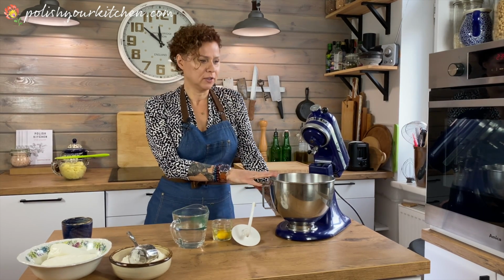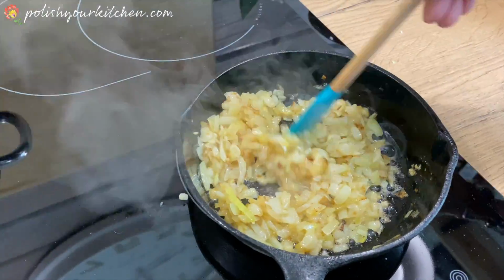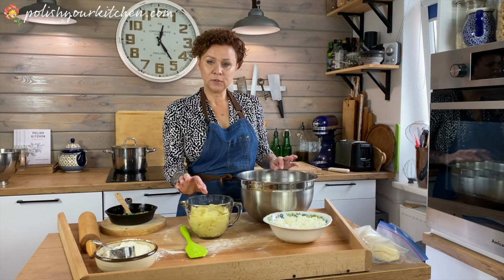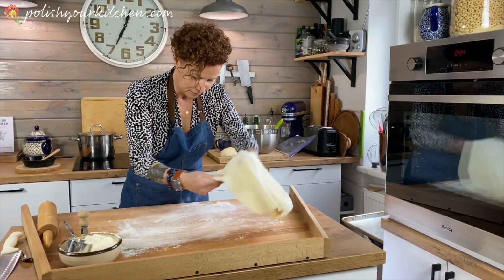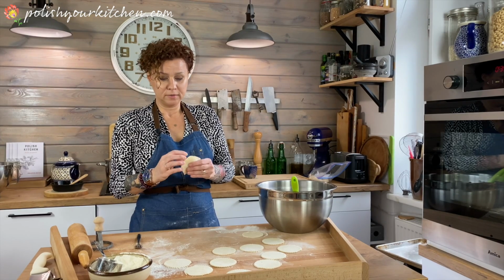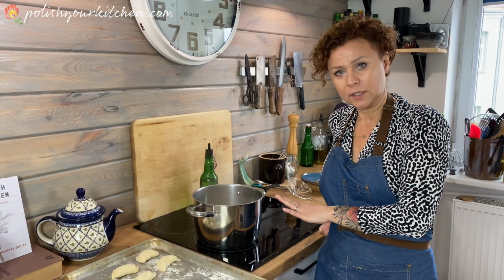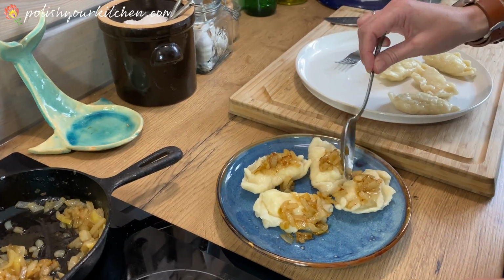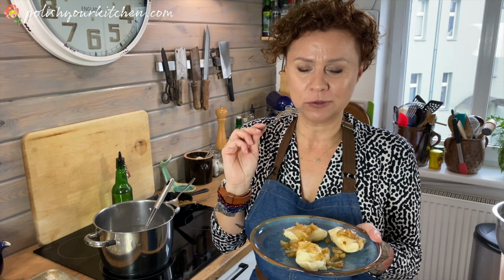Polish POTATO AND CHEESE PIEROGI - PIEROGI RUSKIE; How to make Polish food by Polish Your Kitchen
In this episode I’m teaching a simple method of making traditional Polish pierogi.

Below is a list of tools and my favorite things I use in my kitchen. This doesn’t affect the price of the item, just lets me generate a bit of income for providing you free content on my blog / and this channel. I only list items that I use /or used/, know, love and feel confident in recommending them to you. Thank you for your support.

Pasta roller
KitchenAid sausage attachment
Bundt cake pan
Food processor
Measuring cups
Measuring spoons
Silicone spatulas
Pierogi cutter

Food items I recommend:
Wild mushrooms
Natural Casings

OTHER WAYS TO SUPPORT ME AND MY CHANNEL:
You may also choose to support my blog and my channel by donating a few bucks via PayPal Your support is greatly appreciated and allows me to create more recipes, more photography and more videos for your to enjoy.  Thank you kindly.

Content I provide on my blog and YouTube channel is free and will always be free. Financial support is not required to enjoy it. Other ways to support me: